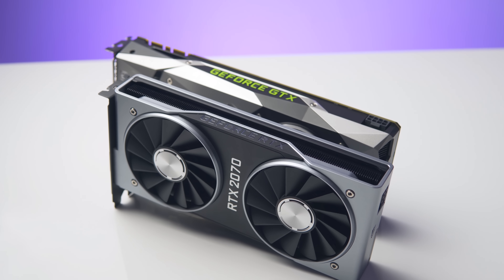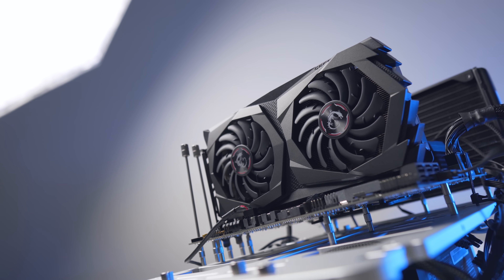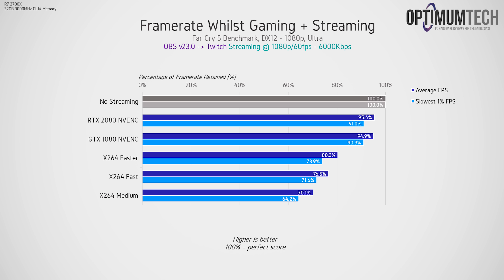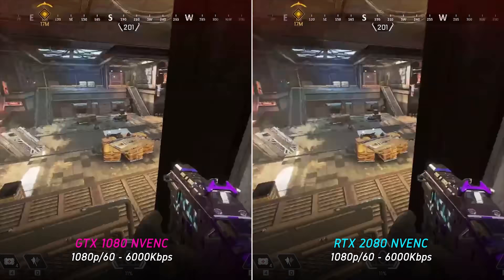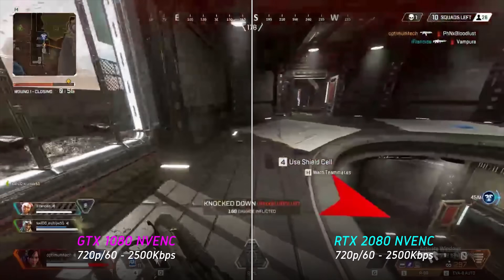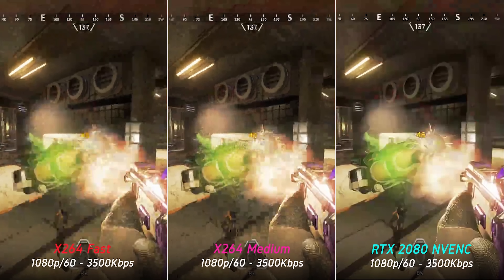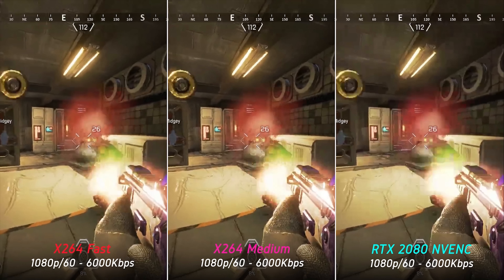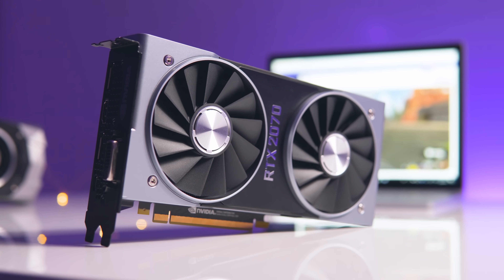Streaming on RTX GPUs - is it Actually Better?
GTX 1660
GTX 1660 Ti
RTX 2080 Ti
RTX 2080
RTX 2070
RTX 2060